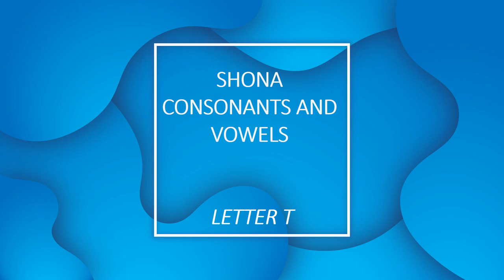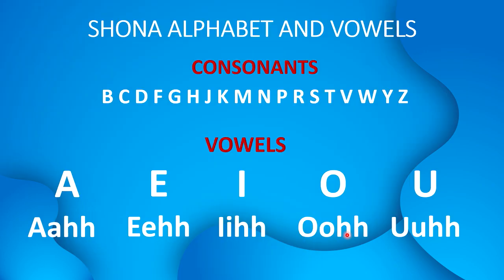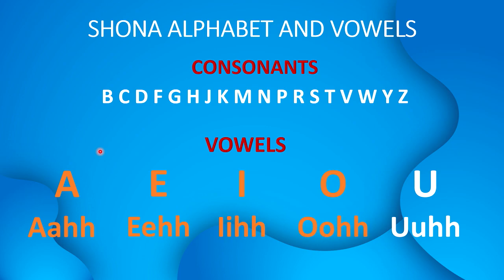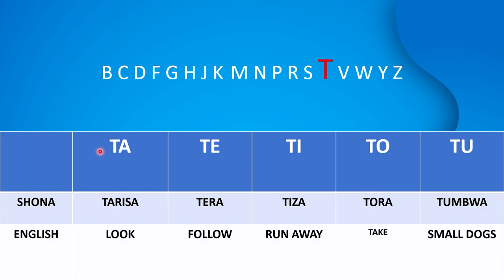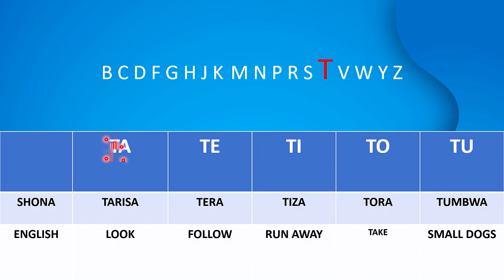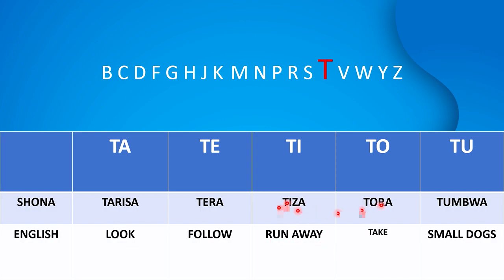Learn Shona : Shona Alphabet and Vowels for beginners (Consonant T).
In this tutorial will teach you how to pronounce the consonant T from the Shona alphabet when combined with the Shona vowels.  Enjoy.